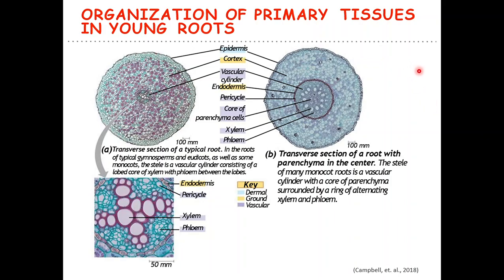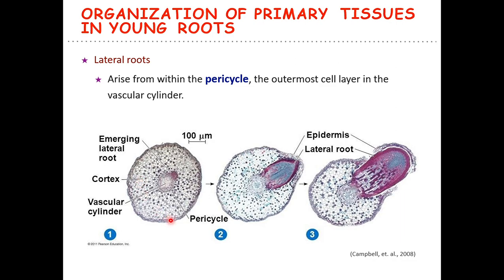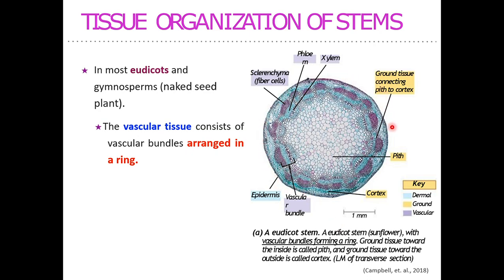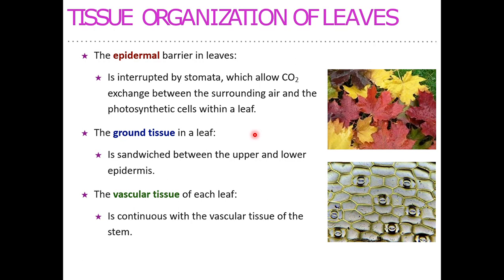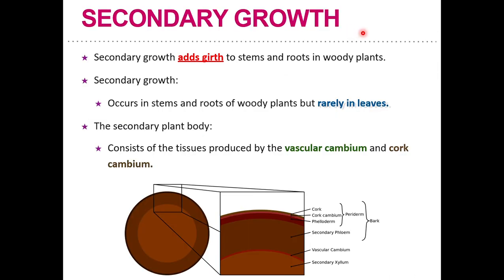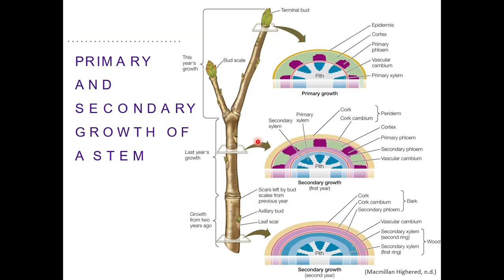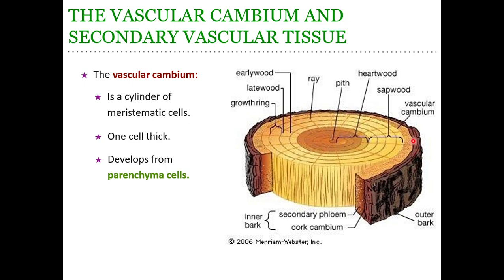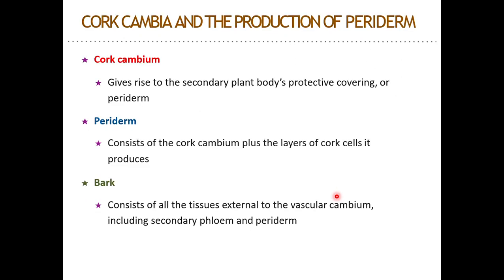BIO270- CHAPTER 10: PLANT REPRODUCTION AND GROWTH (PART 7)